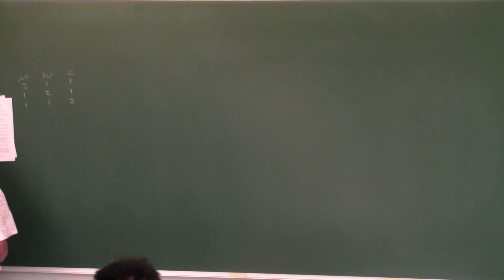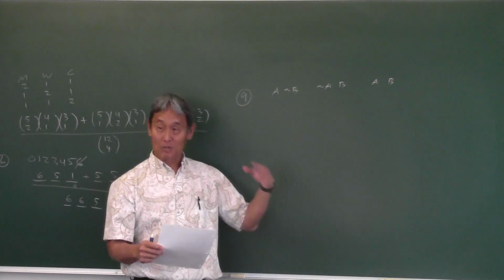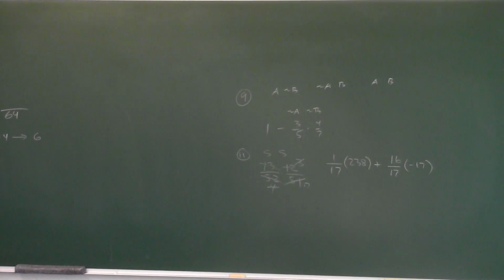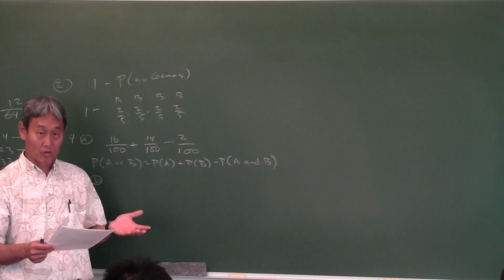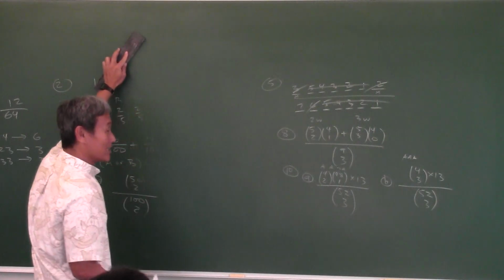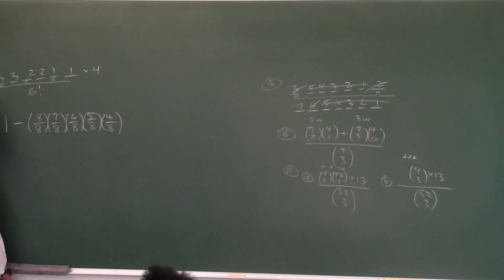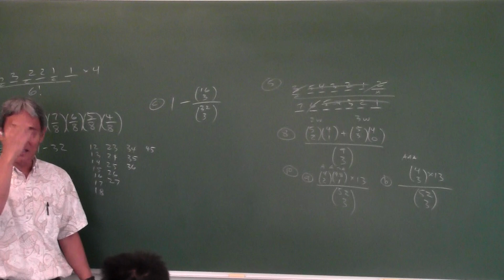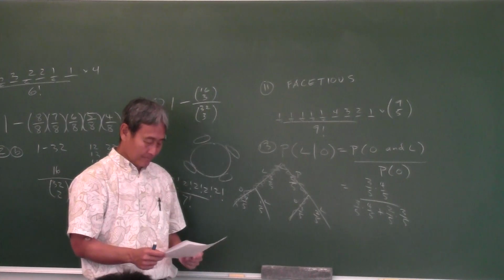PCH April 08, 2014 Discuss Probability 7 and 8